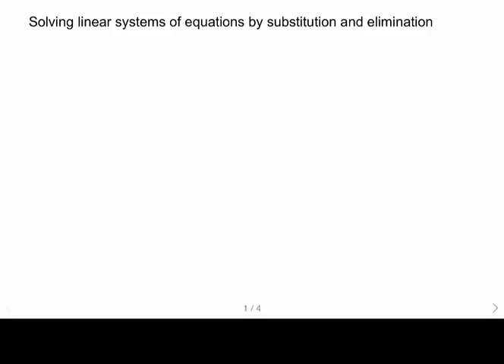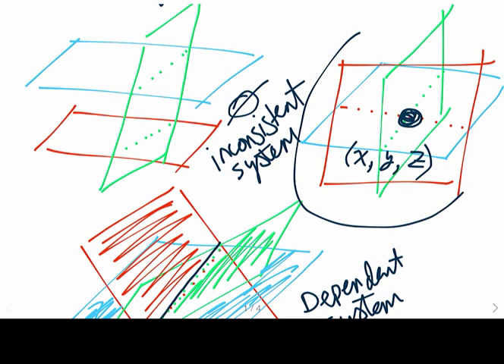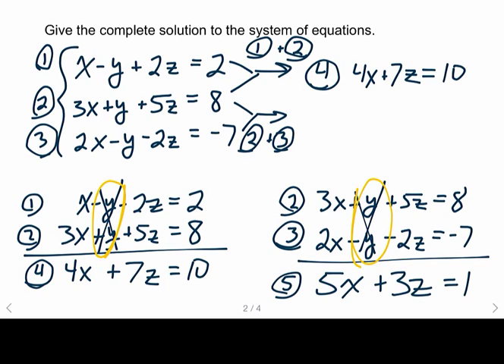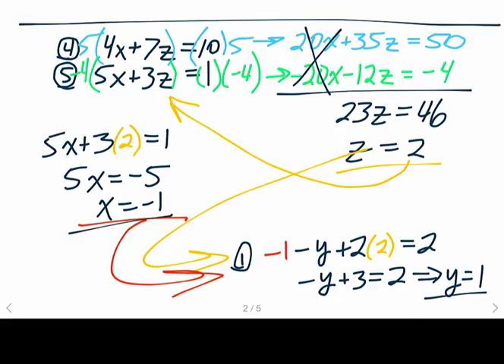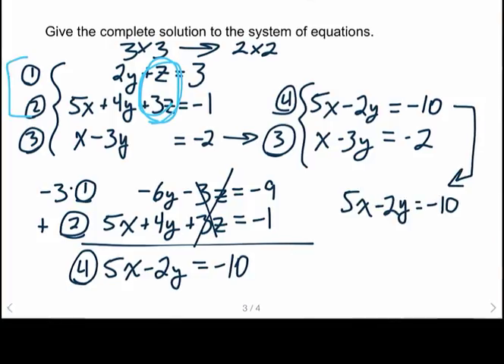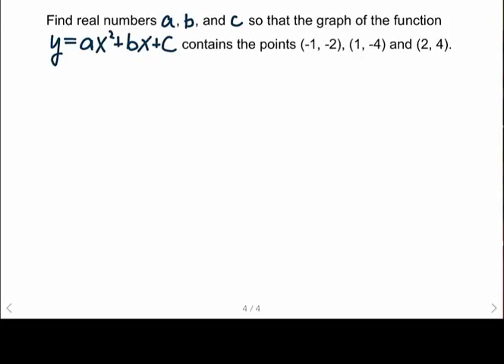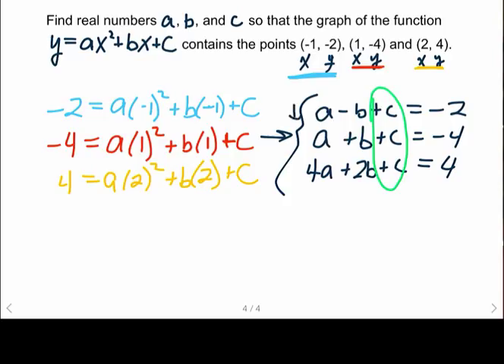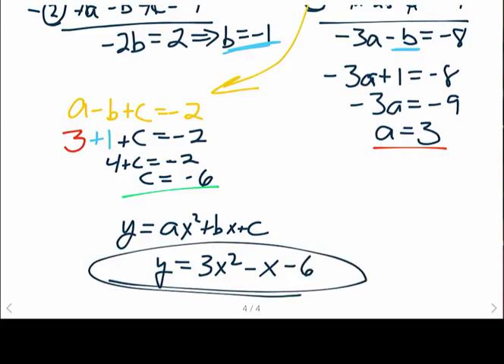Solving Linear Systems of Equations by Substitution and Elimination